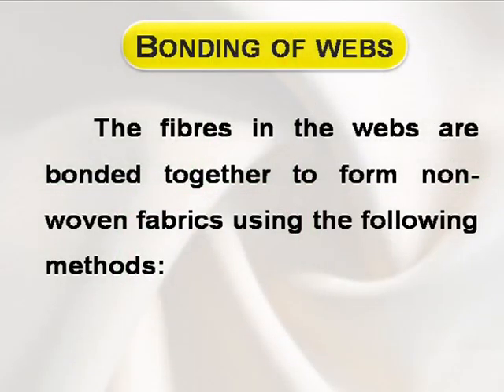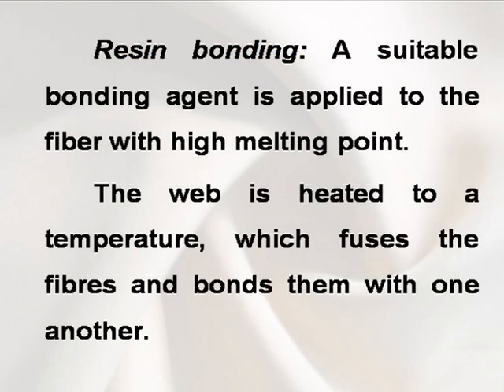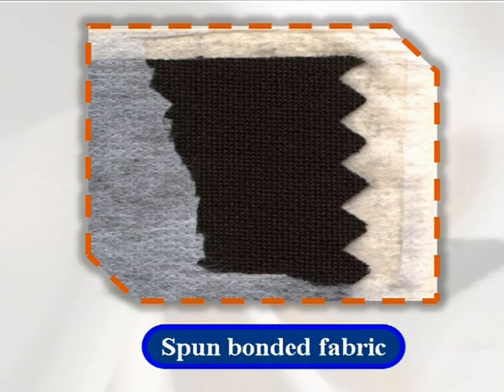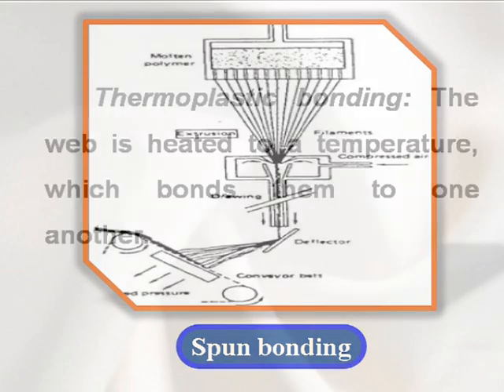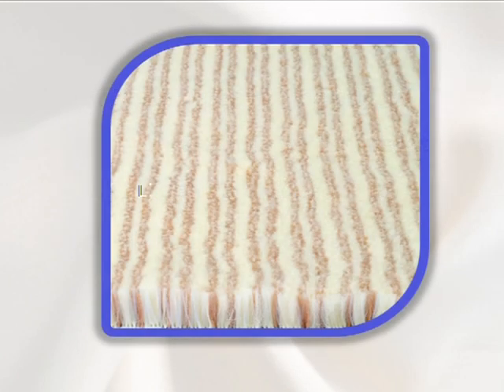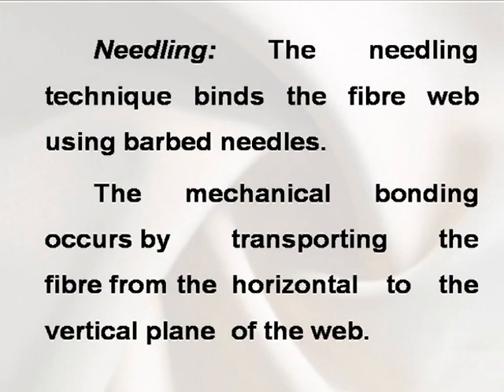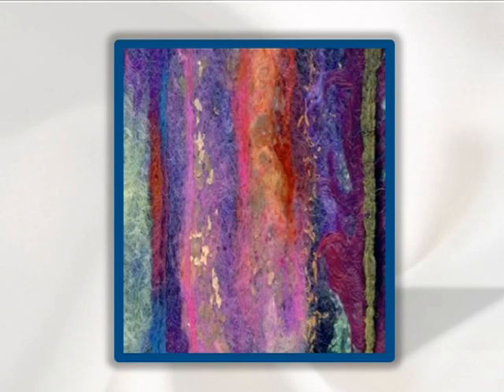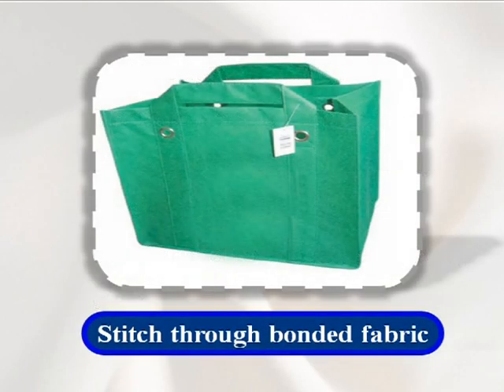Non wovens and braids BONDING OF WEBS eng